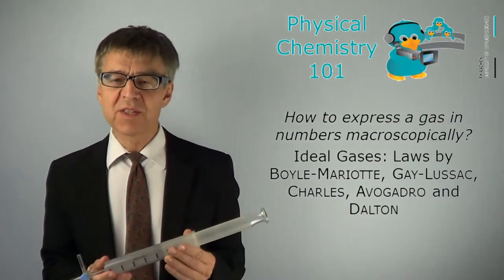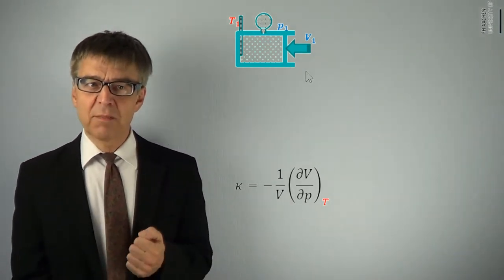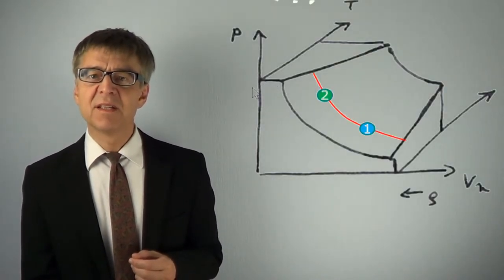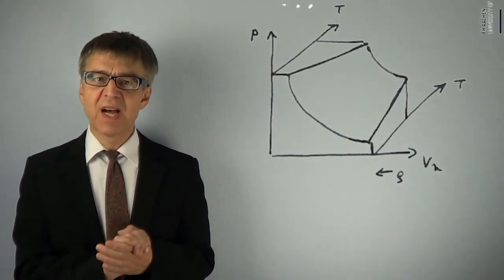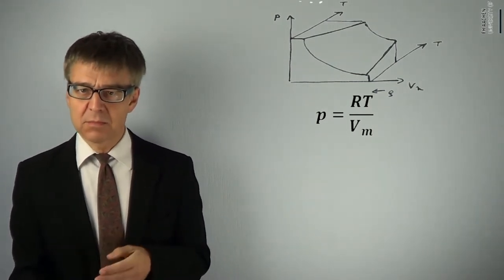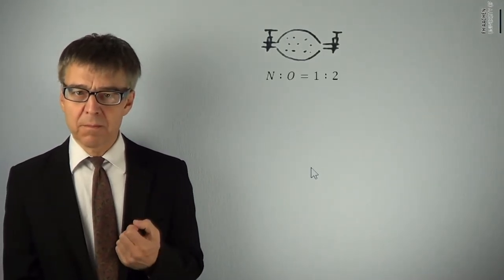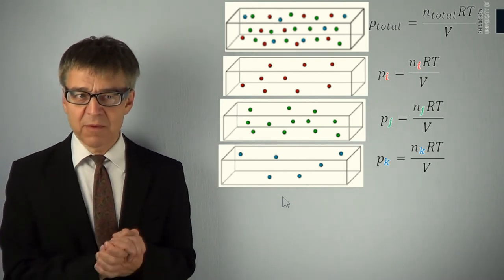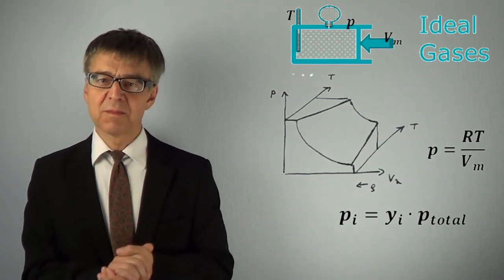PC101 #005 How to Express a Gas in Numbers? (Ideal Gas Law & Dalton´s Law of Partial Pressure)